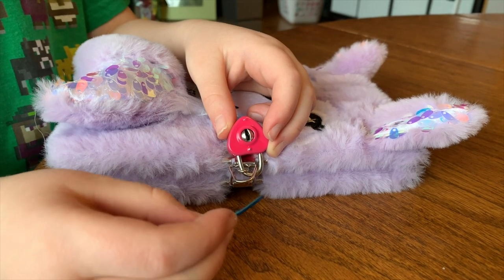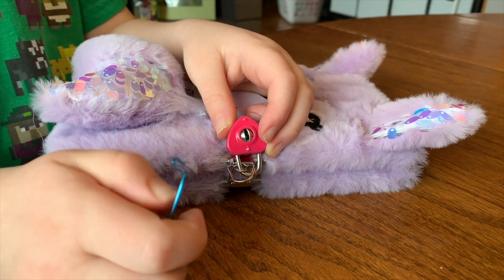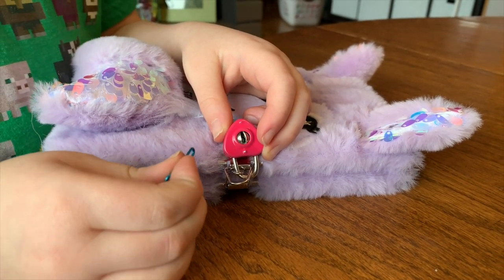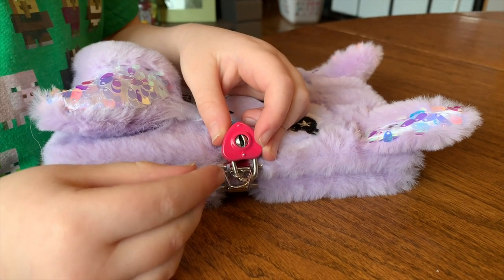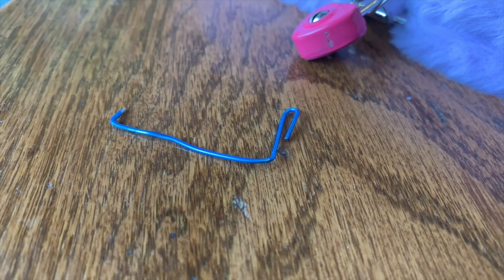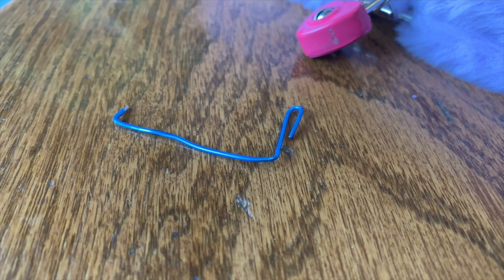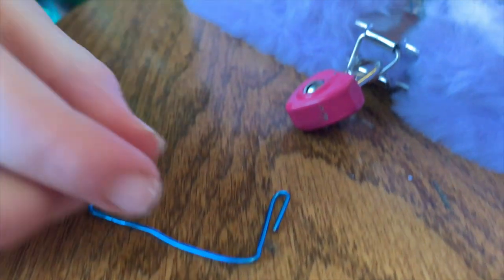How to pick a simple diary lock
My daughter lost her key to her diary but we figured out how to open it with a paperclip.